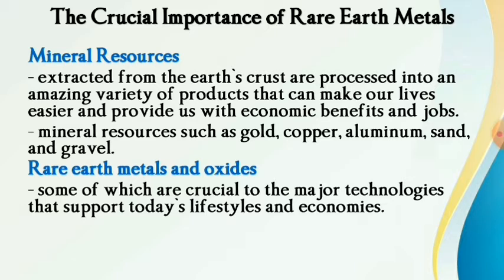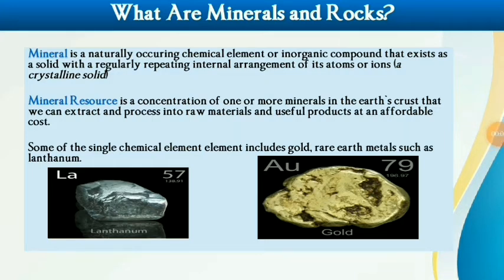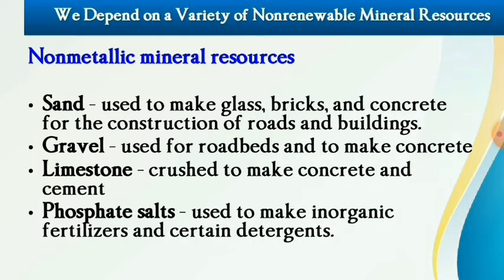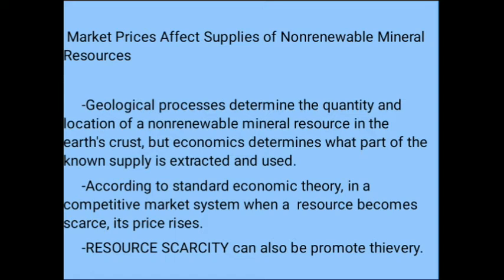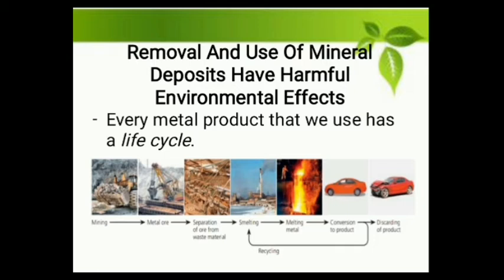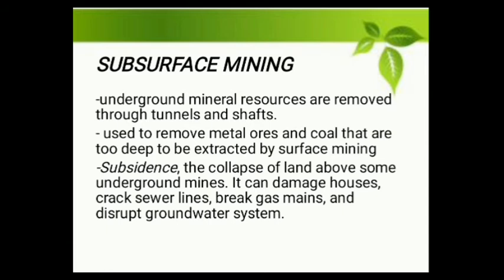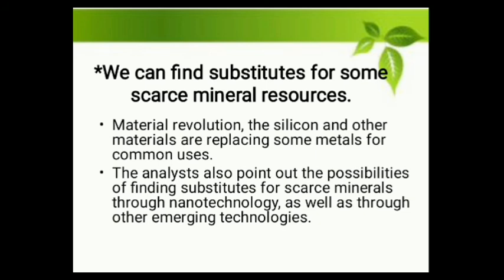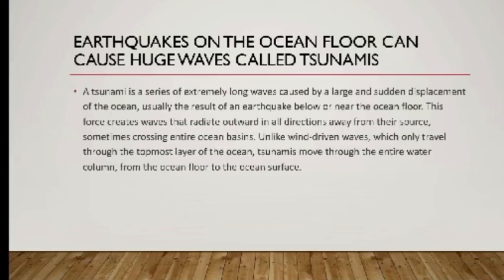Environmental Science_Chapter 12: Geology and Non-renewable Mineral Resources